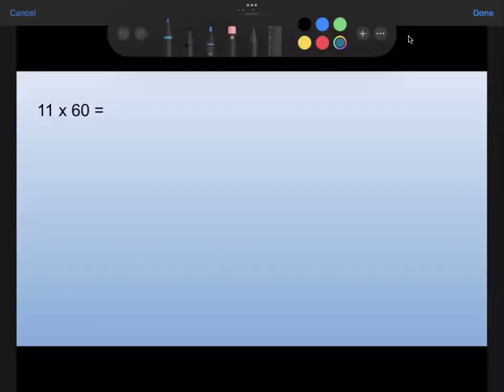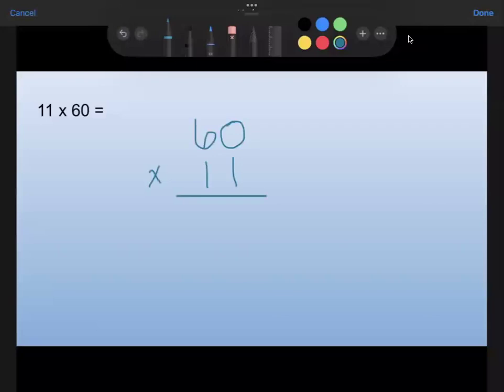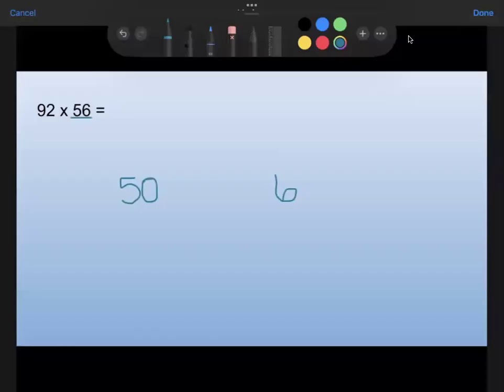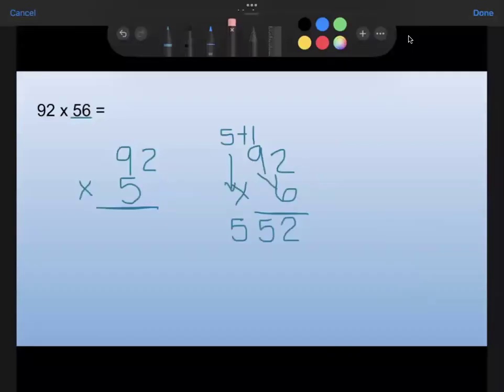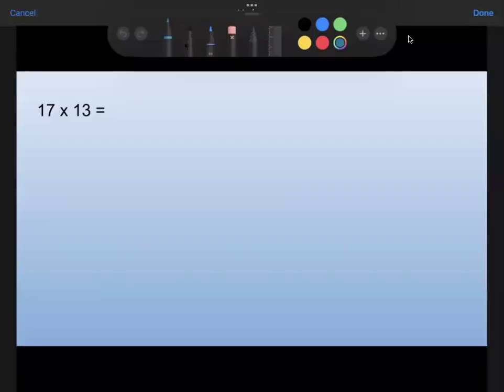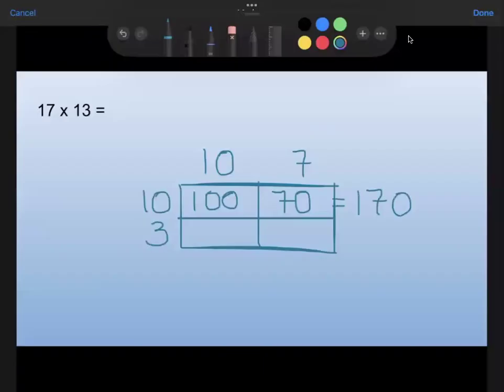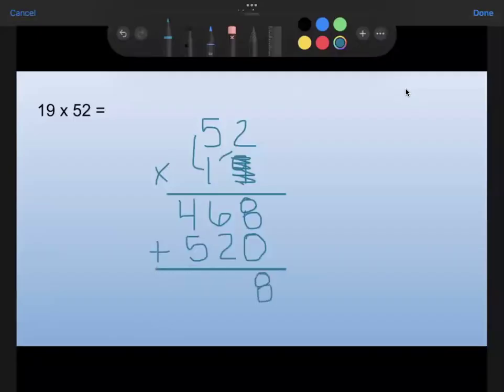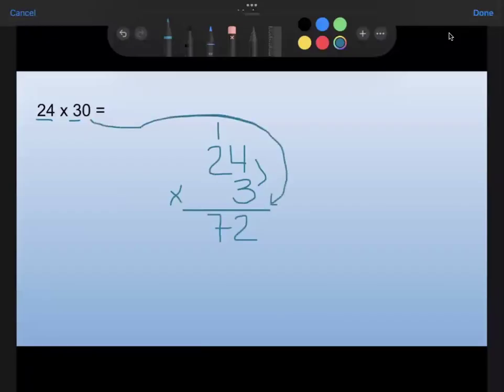4th Grade Math Multiplying Two Digit Numbers by Two Digit Numbers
This video demonstrates how to multiply two-digit numbers by two-digit numbers as typically taught in fourth grade math, and includes five worked examples.